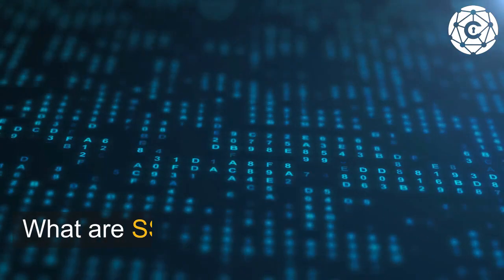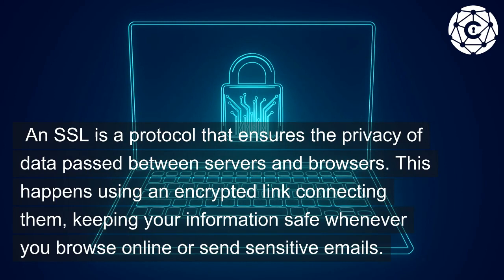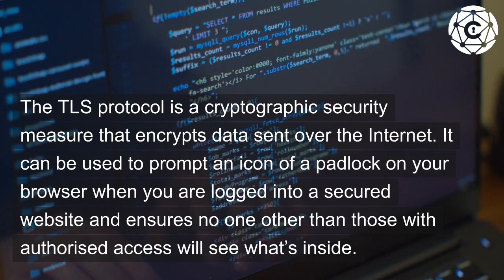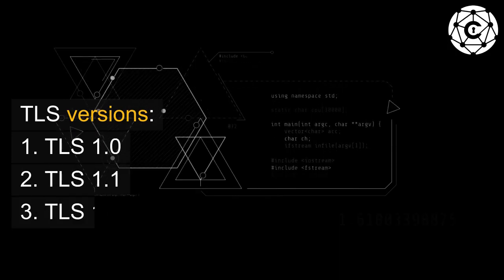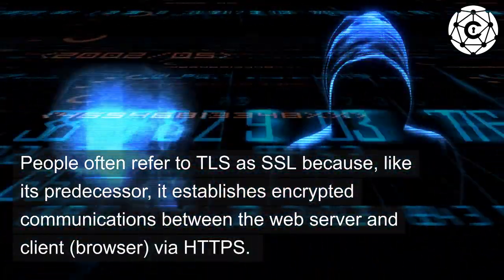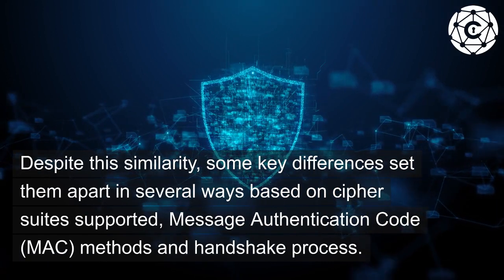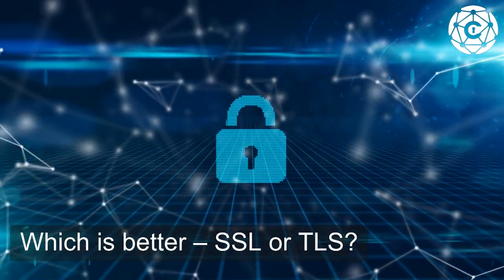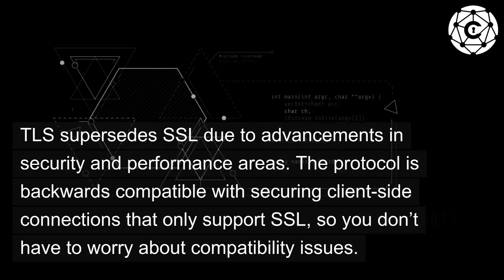Demystifying SSL/TLS Protocols: Security Essentials Explained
Unlock the secrets of SSL/TLS Protocols in this enlightening video. We define SSL and TLS, examining their unique characteristics, versions, and potential digital security vulnerabilities. Explore the essential tools associated with these protocols and understand why TLS took over from SSL as the preferred choice. Delve into the differences in security features between SSL and TLS, and get an in-depth look at how they function. We address the age-old question: Which is better, SSL or TLS? Whether you're a novice or an IT enthusiast, this video offers a comprehensive insight into SSL/TLS protocols and their crucial role in safeguarding your online presence.

What are SSL and TLS?
SSL/TLS Tools
SLS vs TLS – Key differences
Why did TLS replace SSL?
What is the difference between TLS and SSL security?
SSL vs. TLS – How do they work?
Which is better – SSL or TLS?